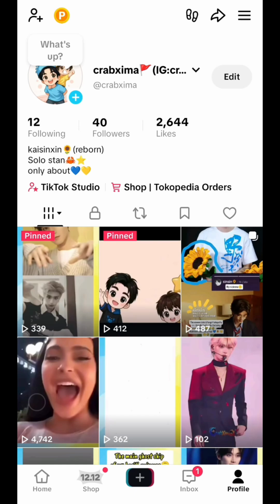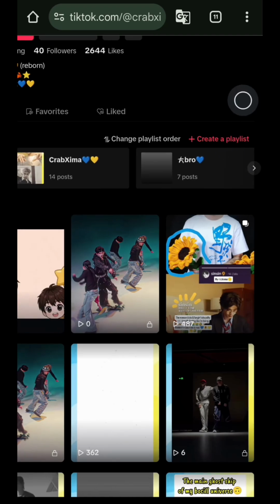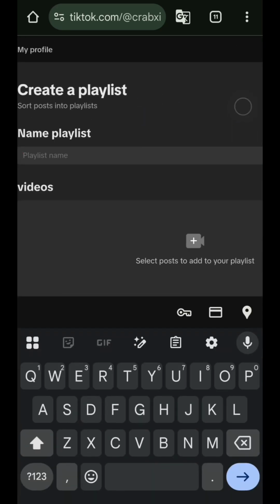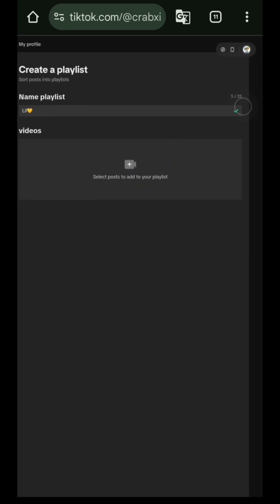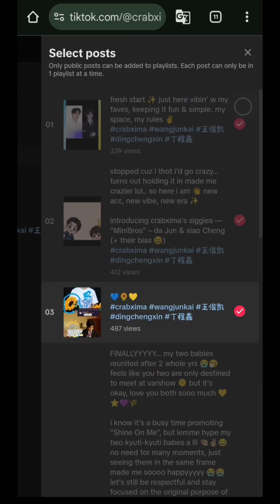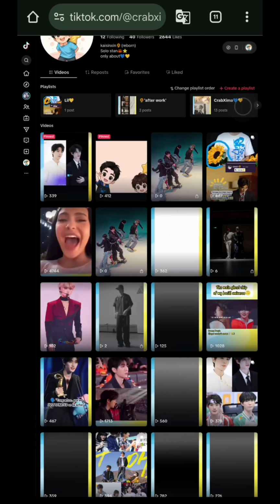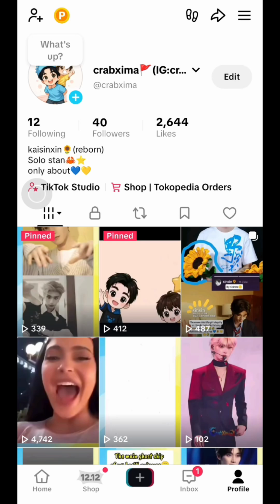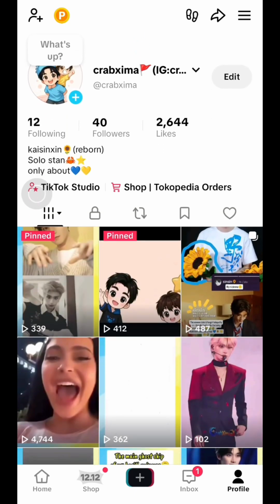Hidden Playlist Trick - How to Create TikTok Playlists Without 10k Followers (2025 Tutorial)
Unlock TikTok’s hidden playlist feature in 2025—even with zero followers! This fast web trick lets you create playlists instantly.
✨ No 10k followers needed
📱 Works on any device
🧩 Simple browser trick
⚡ Fast playlist creation
🎯 Boost profile organization
📈 Increase watch time
🛠️ Mobile & desktop method
🎥 Add multiple videos easily
🔍 Visible to others instantly
🚀 Perfect for tutorials & series